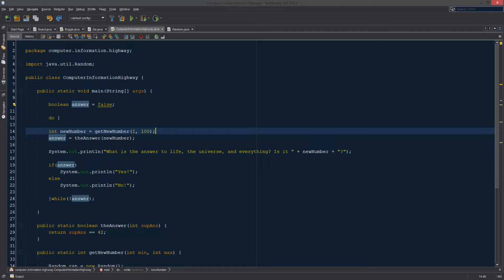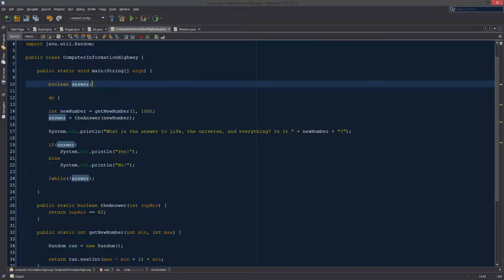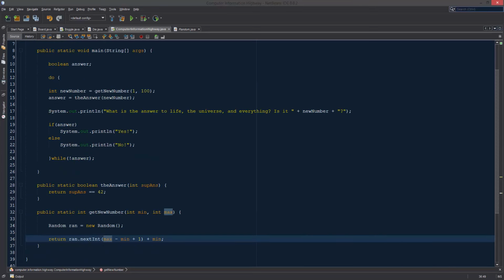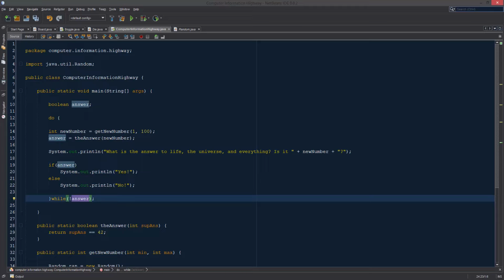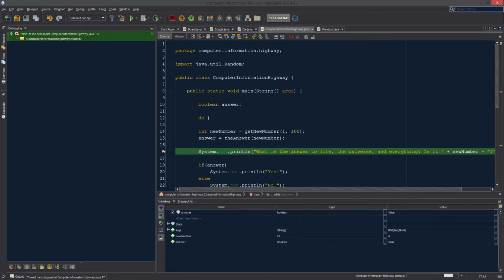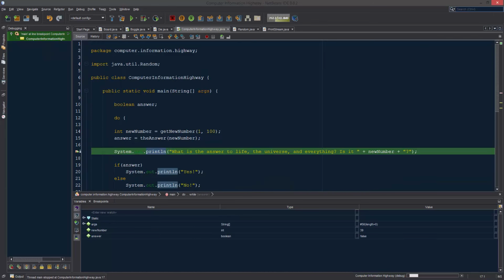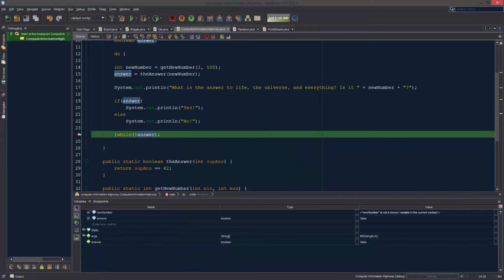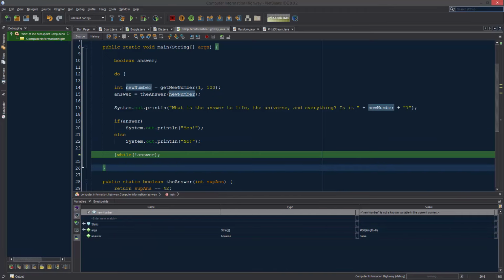Java Programming Tutorial 18: The Answer to Life, The Universe, and Everything Pt 6